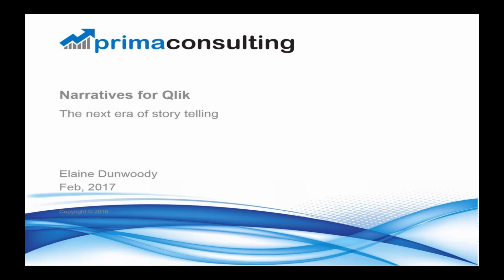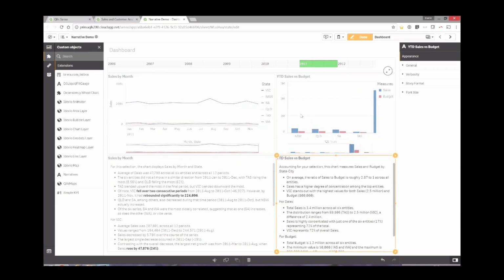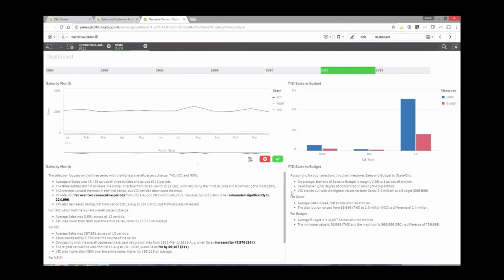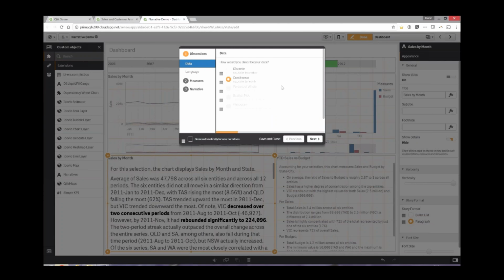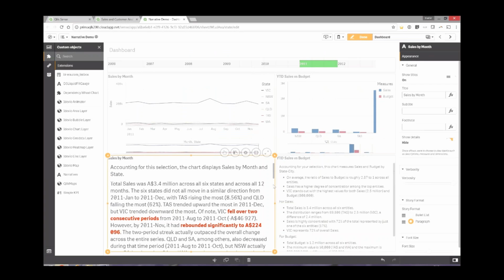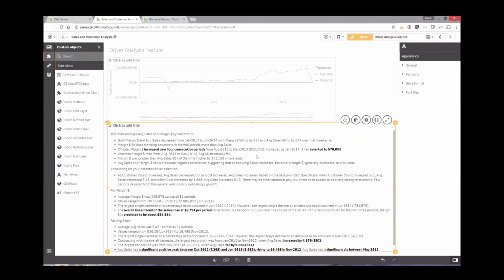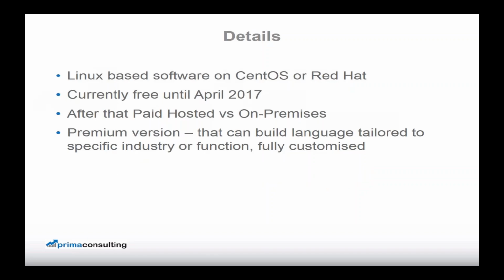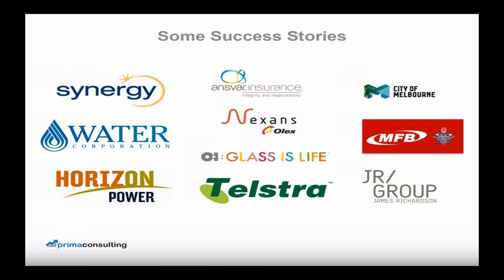The Next Era of StoryTelling - Narrative Science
Learn how to make faster informed business decisions using Narratives for Qlik

Business Intelligence platforms such as Qlik Sense house tremendous amounts of powerful data that can be a critical component when making large enterprise business decisions.

However, navigating through the wealth of data in these platforms can be difficult and time-consuming if left to the user alone.

To optimise and streamline this process, Qlik users can enable Narrative Science’s product extension called Narratives for Qlik to transform the most important insights within Qlik Sense visualizations into natural language through the power of advanced natural language generation (NLG).

Come and learn with us today!